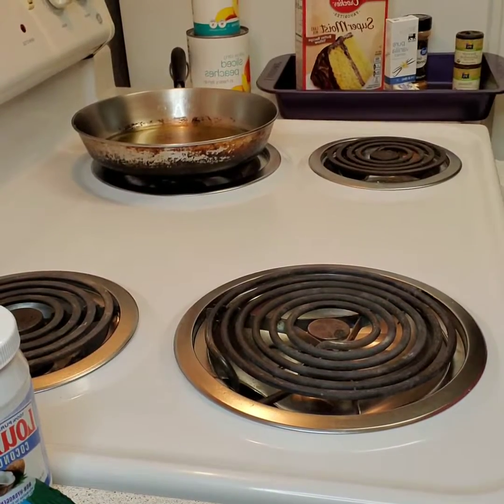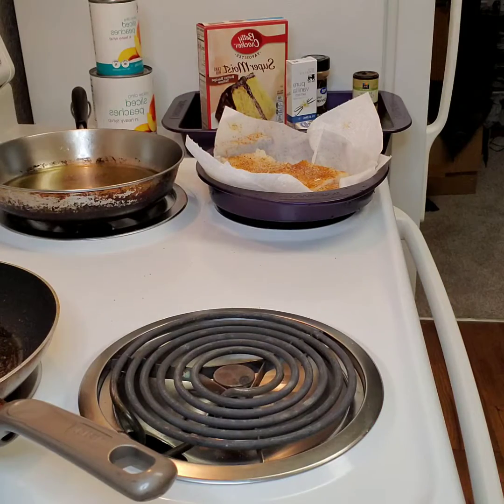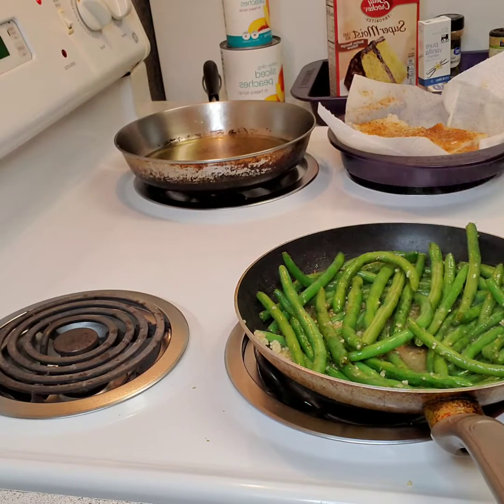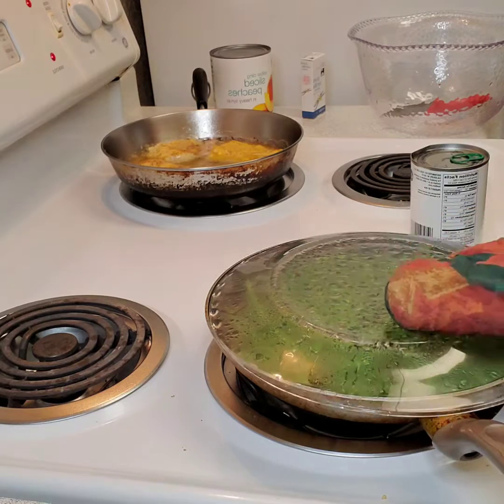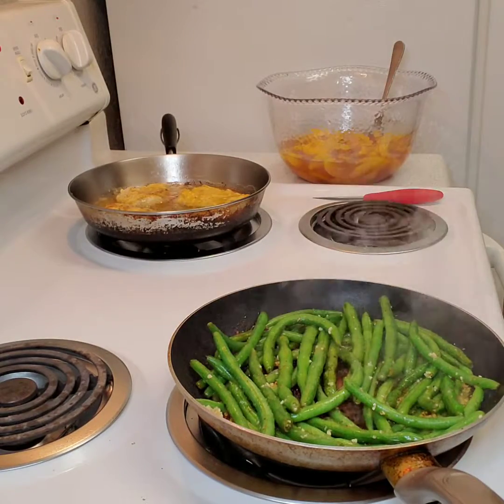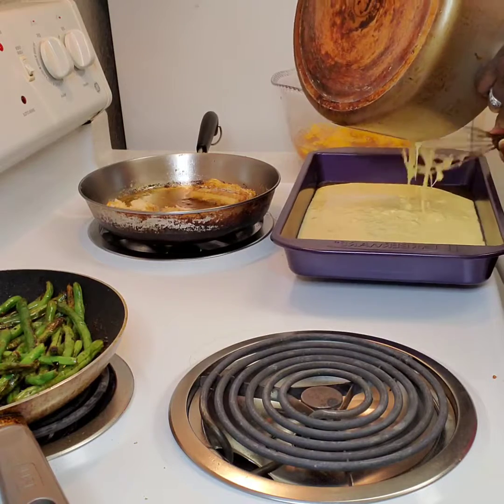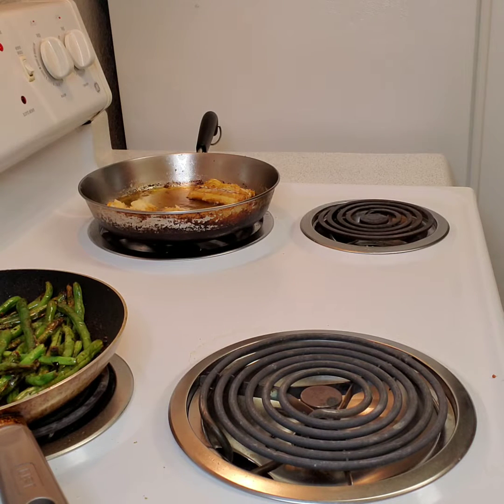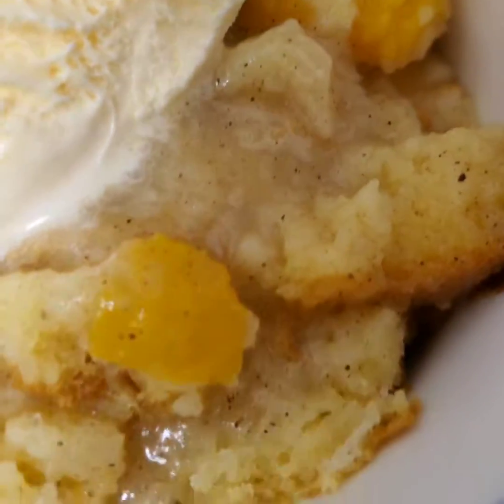CookinWitPeachez Episode 5 Cod, FrenchGreenBeans & PEACHDUMPCAKE!!!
Welcome to my GHETTO AZZ COOKING SHOW!